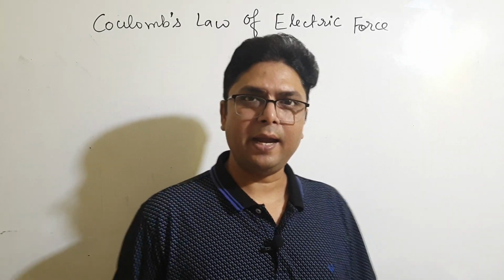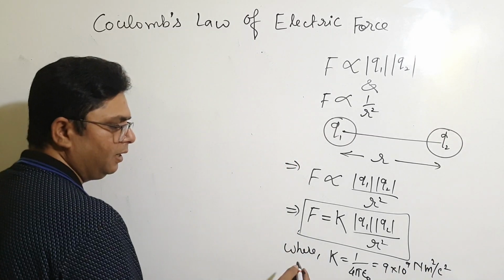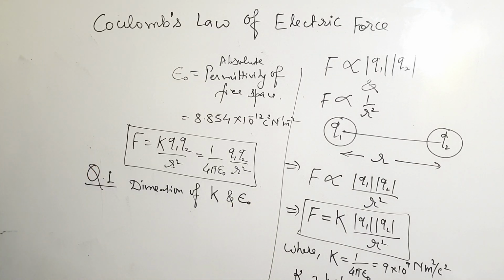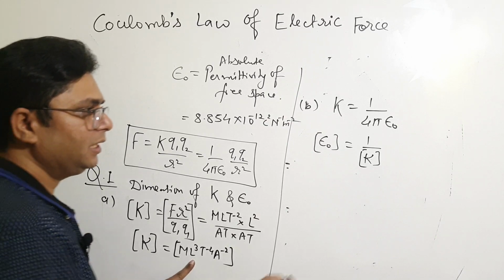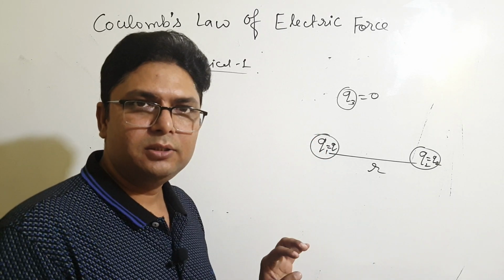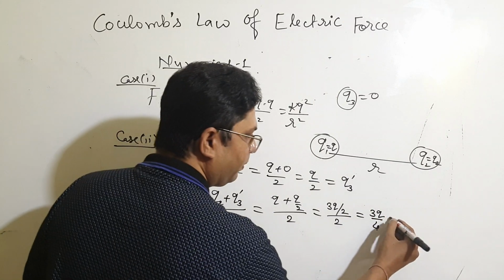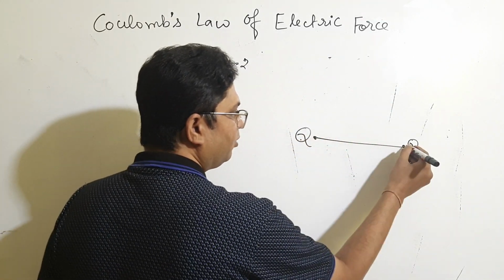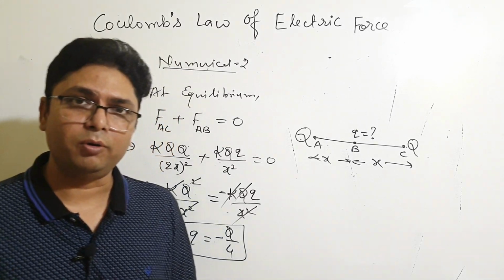Coulomb's Law of Electric Force